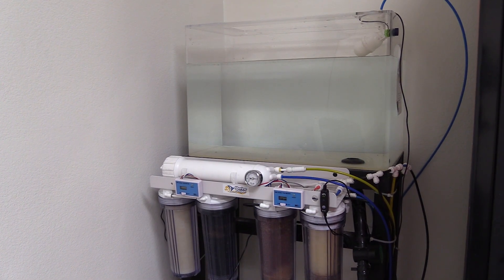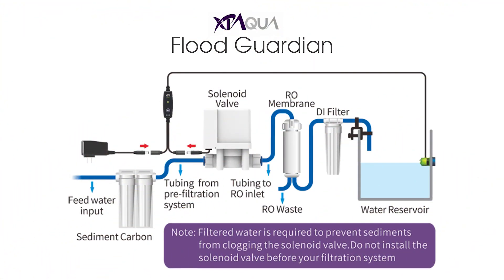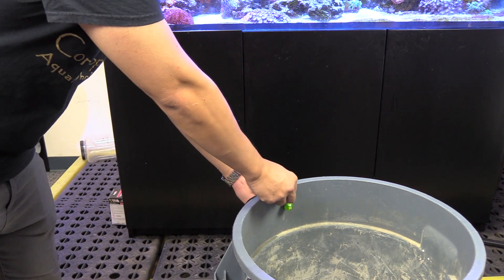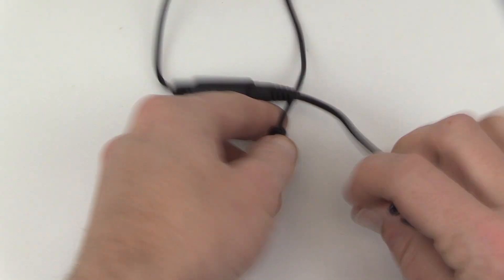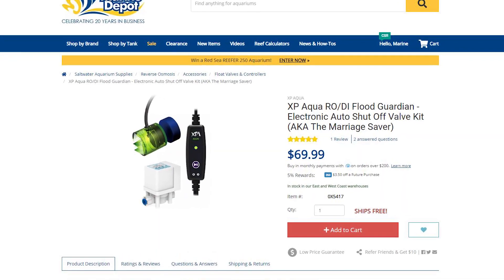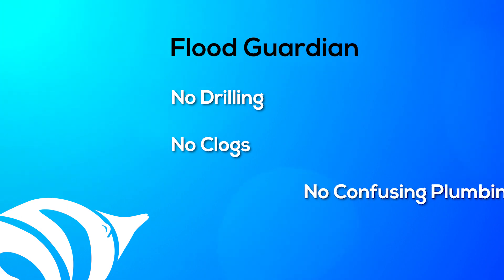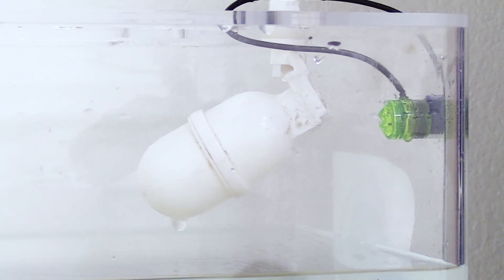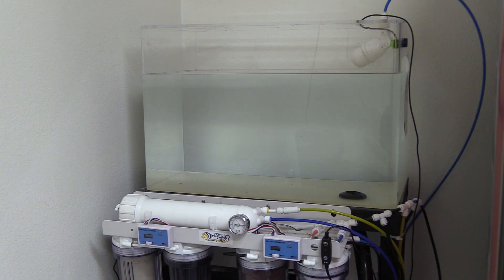How to Install the RO/DI Flood Guardian - Electronic Auto Shut Off Valve Kit from XP Aqua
Many of us have accidentally left our reverse osmosis system running, which then resulted in a flood.

It can be a huge mess and we have heard too many horror stories of ruined hardwood floors and soaked carpet.

With what’s at stake in a RO-flood, a device that can reliably prevent one is money well-spent.

The XP Aqua Flood Guardian installs in just a few minutes and lets you filter your tap water, worry-free! The device functions like a float valve, without many of the drawbacks associated with traditional mechanical floats.

-- HELPFUL LINKS --

We have lots of articles about Reverse Osmosis Systems on our blog, too!